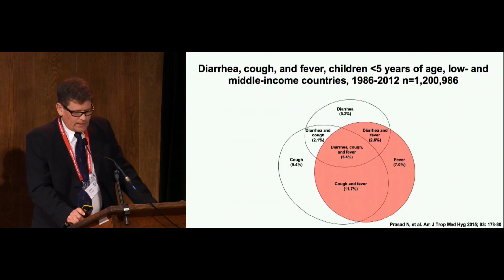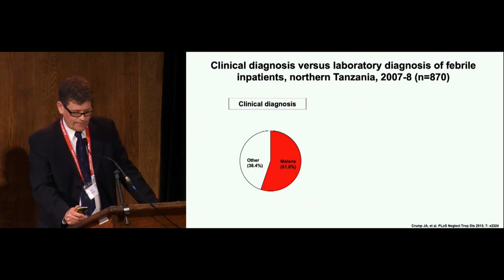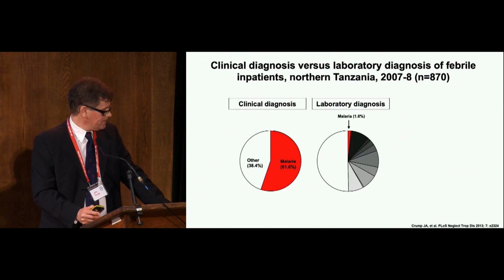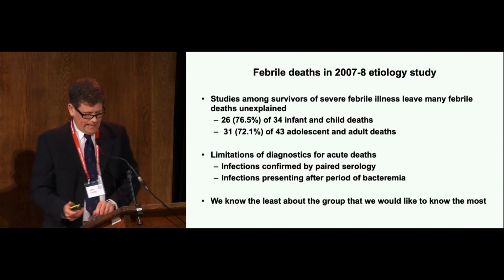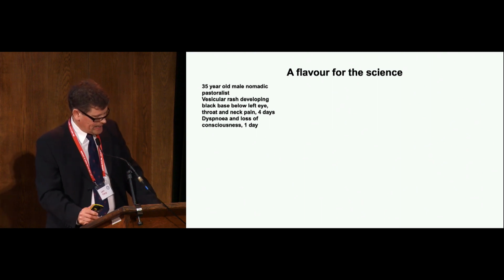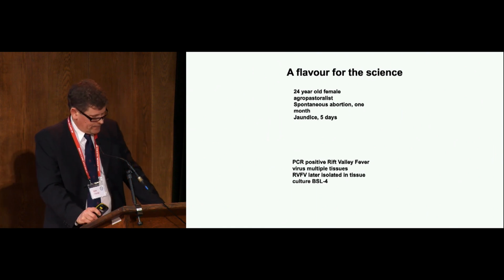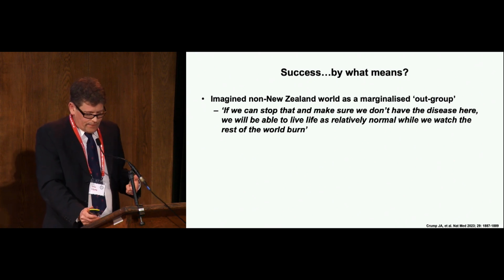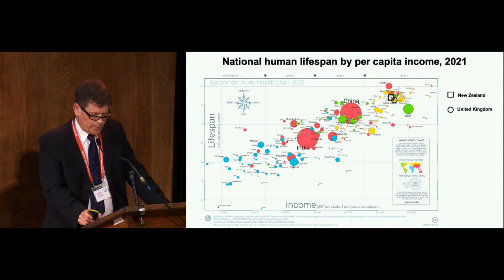Fever in the tropics: mentorship, capacity building, and existential crises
2022 Chalmers Medal Keynote Address
Professor John Crump, Professor of Medicine, Pathology, and Global Health, and Co-Director for the Centre for International Health, University of Otago